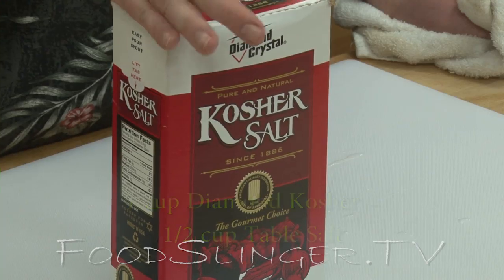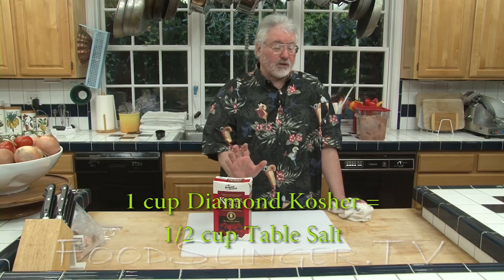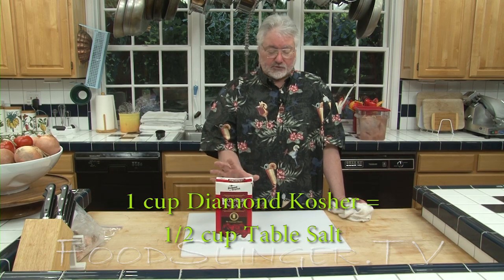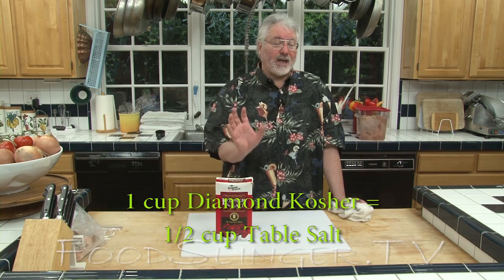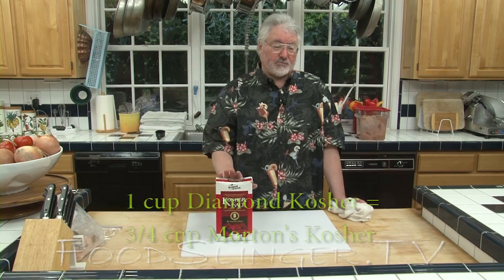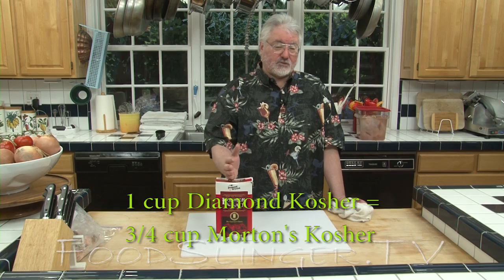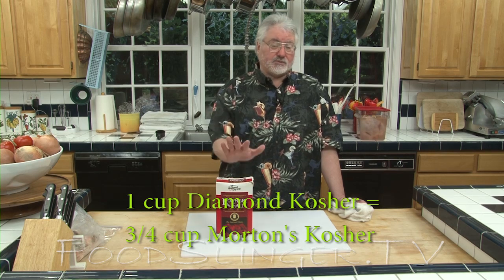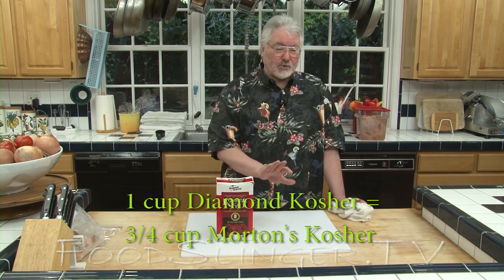What's the difference between Kosher Salt and Regular Salt?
30 Second Secrets:  All salts are not created equal.  Here we explain the difference between Kosher and Regular or Table Salt and how you use them differently in recipes.